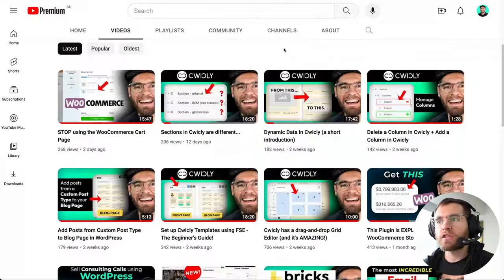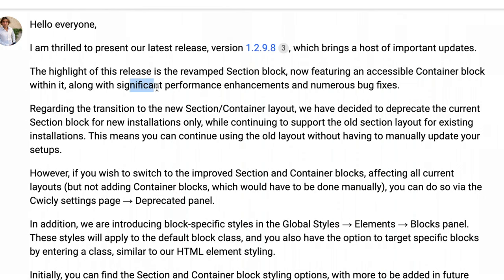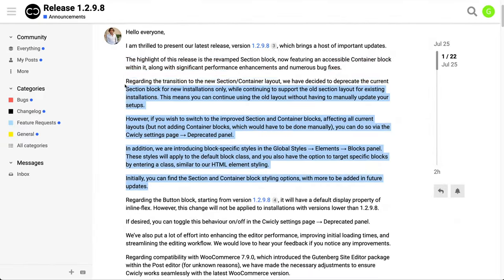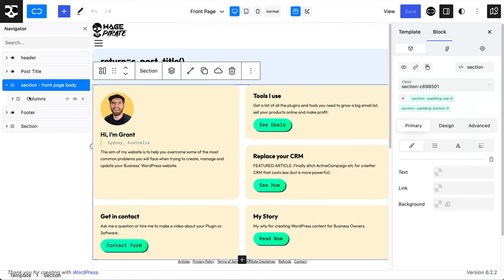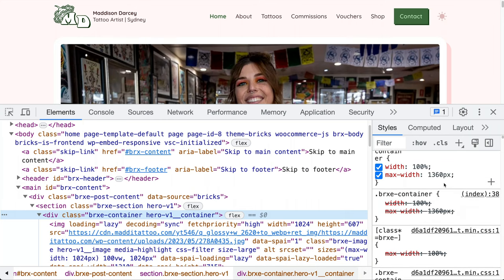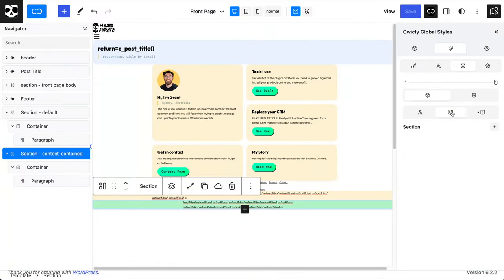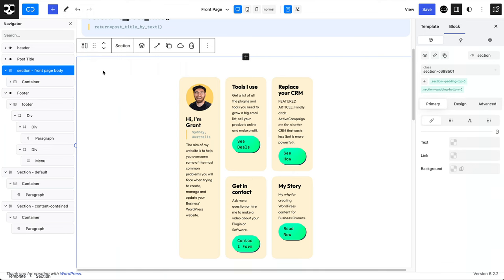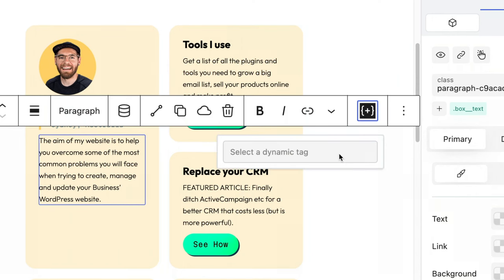Cwicly FIXED one of their biggest issues